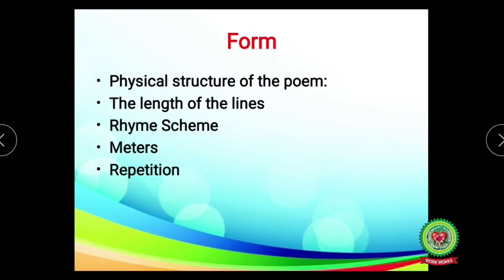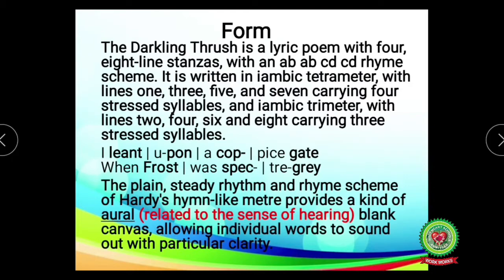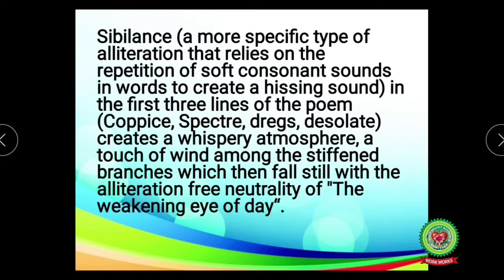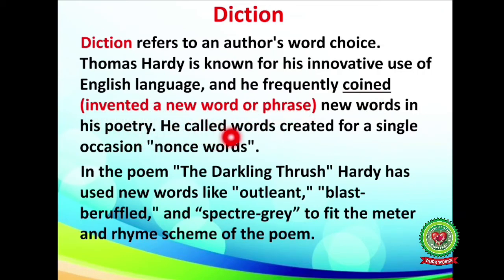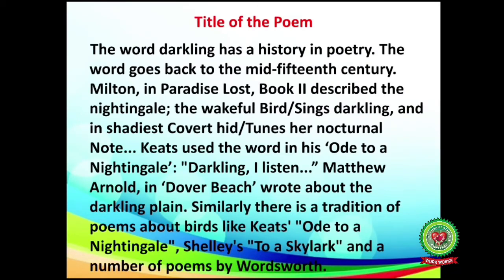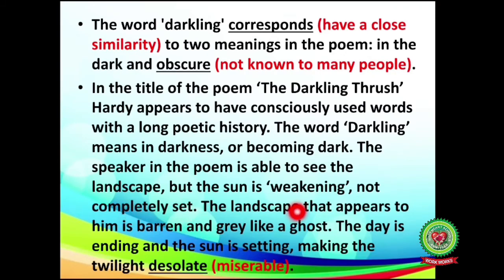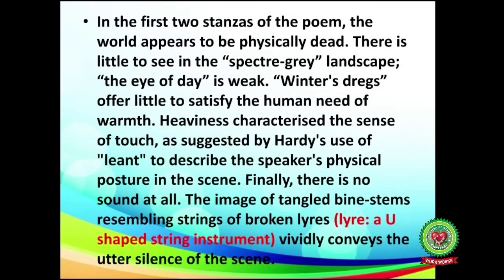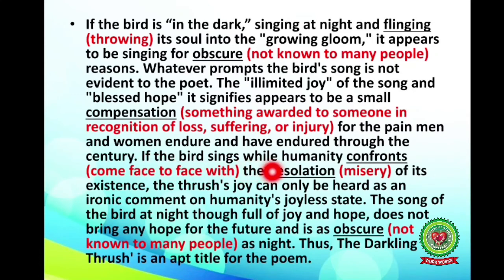The Darkling Thrush Workbook| Day 2| Class 11,12| English| Holy heart Schools